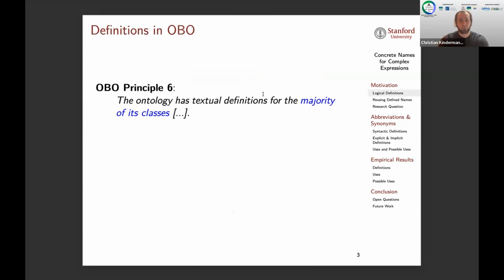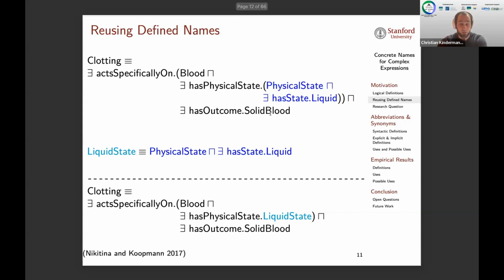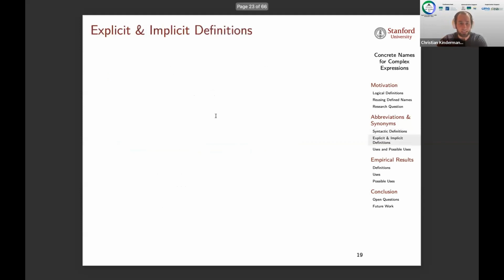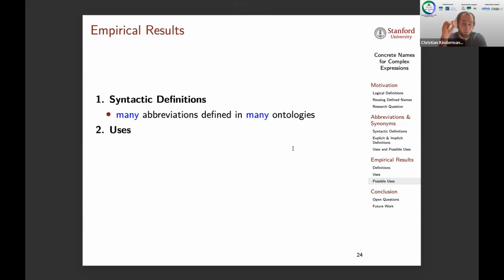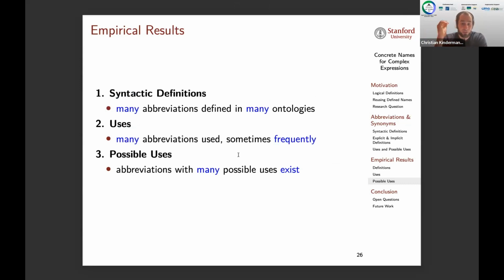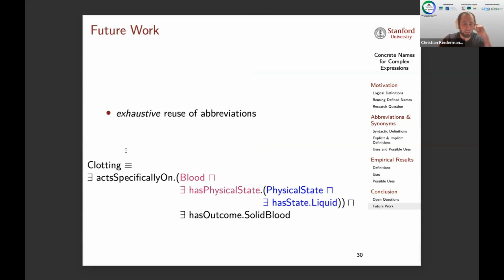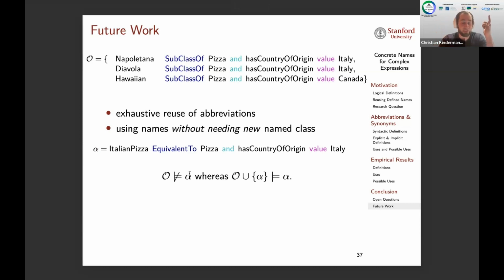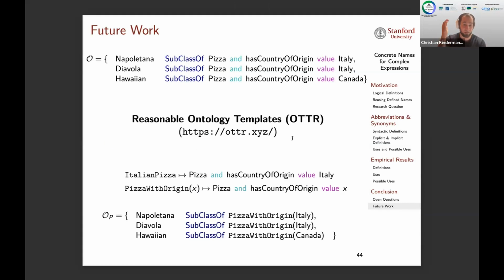Concrete Names for Complex Expressions in Ontologies: A Survey of Biomedical Ontologies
Abstract:
The representation of an entity in an ontology may require complex expressions to capture all of its relevant characteristics. If an entity can be defined based on its characteristics, then its definition can  be explicitly stated in most knowledge representation languages, such as the Web Ontology Language (OWL). Specifically, a domain-specific entity can be identified by an amein an ontology, which can be declared to be logically equivalent to a more complex expression. This not only fixes the meaning of the  entity in the ontology but also allows its name to replace the more complex expression throughout the ontology. Consistently using concise and informative names for domain-specific entities in an ontology can arguably enhance ontology comprehension, maintenance, and usability in practice. This raises the question of the extent to which entities represented in ontologies are associated with concrete names and how such names are used. In this paper, we analyze how often named classes in OWL ontologies are defined as logically  equivalent to complex expressions. We investigate whether such named classes are consistently used whenever possible and whether they are associated with labels intended for human understanding. Our  findings indicate that complex class expressions are frequently declared to be equivalent to named classes in ontologies, and that such named classes are linked to human readable labels. While there seems to be a tendency to encourage the reuse of these names, we also observe a notable number of instances where  such named classes are not consistently reused despite being defined.